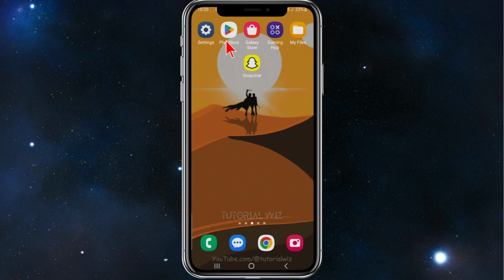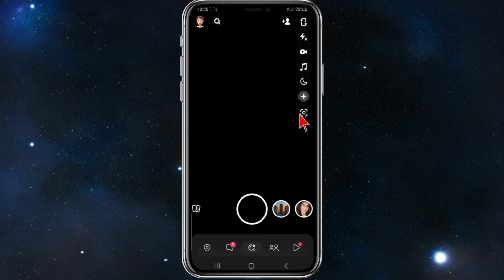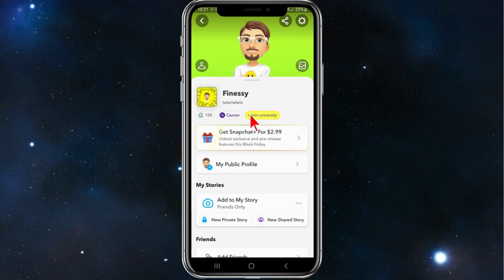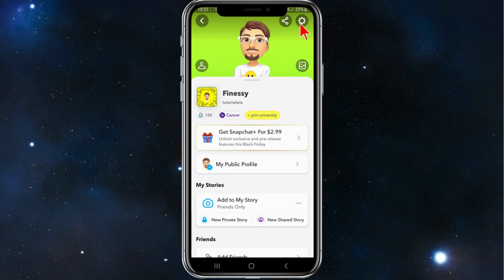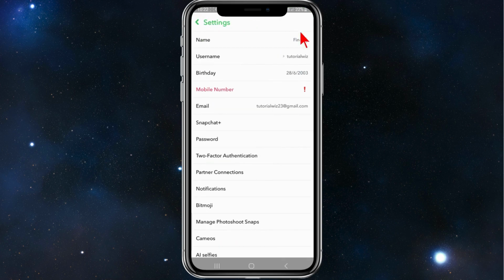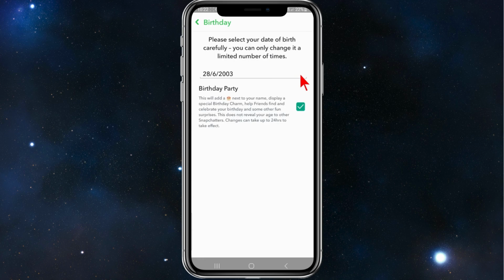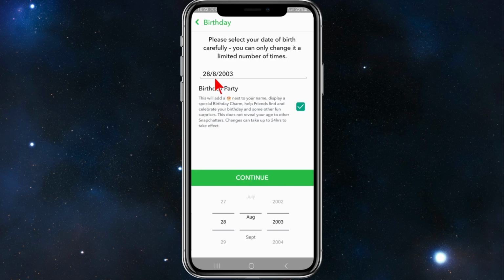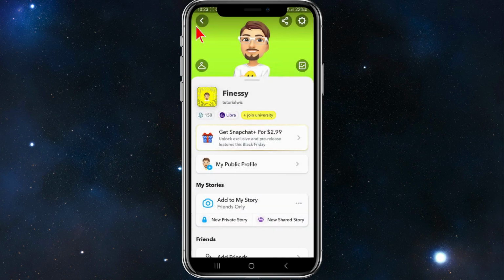How to Change Zodiac Sign on Snapchat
In my tutorial, 'Updating Your Zodiac Sign on Snapchat,' I'll guide you through the process of changing your zodiac sign on the app. From locating the settings to updating your profile information, this guide ensures a seamless transition. Whether you're a Snapchat enthusiast or new to the platform, this concise tutorial guarantees an easy experience, allowing you to personalize your profile effortlessly.

00:00 Intro
00:10 How to Change Zodiac Sign on Snapchat
01:18 Outro